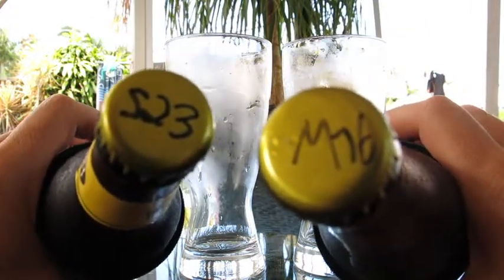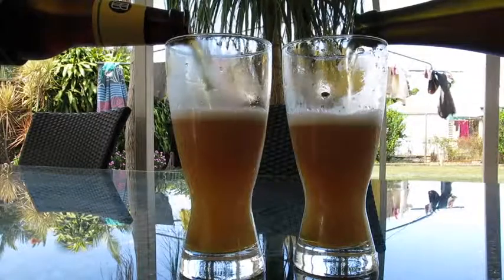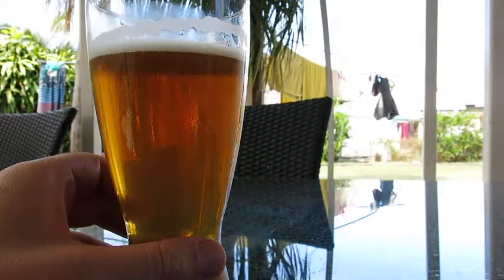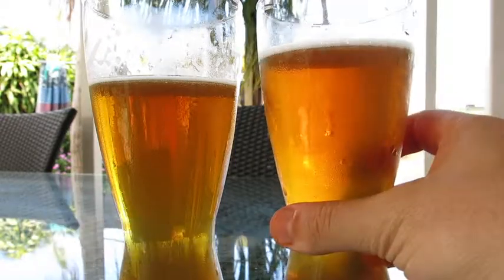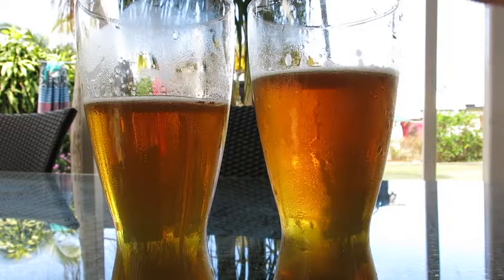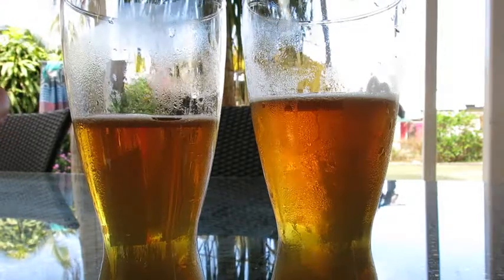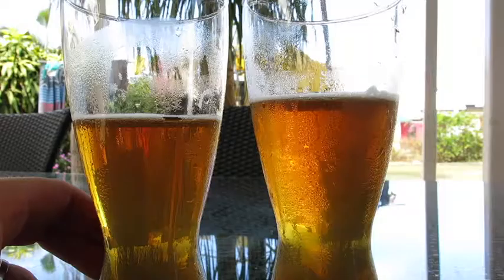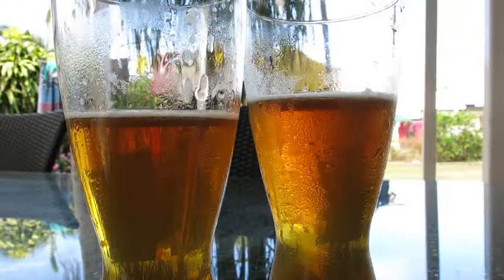HBW #40 S23 and M76 Lager Yeast Comparison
Review of the lagers brewed with Saflager S23 and Mangrove Jacks M76 Bavarian Lager yeasts including their fermentation performance.